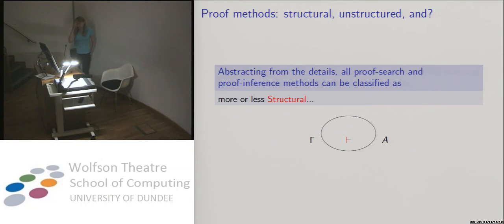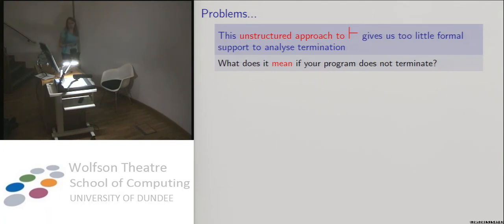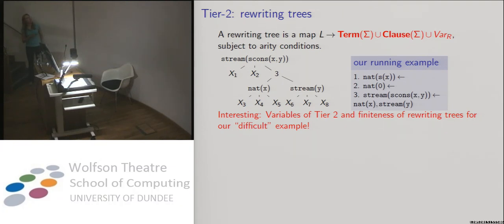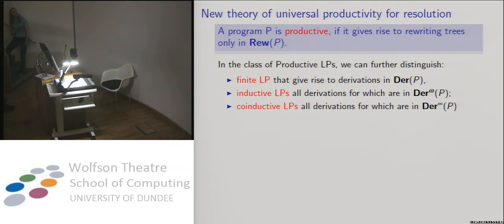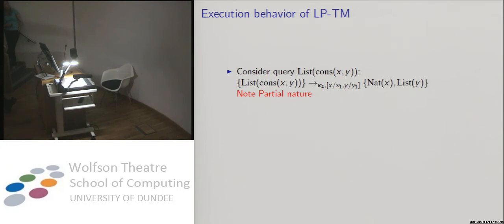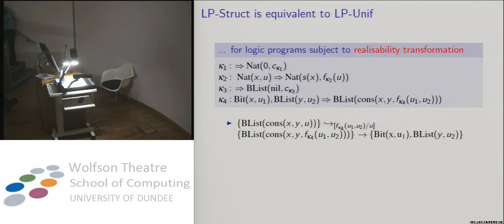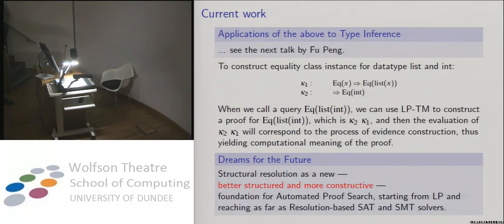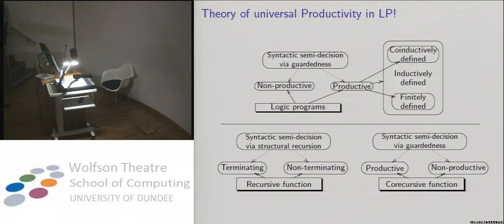TIAP Katya Komendantskaya - Structural Resolution